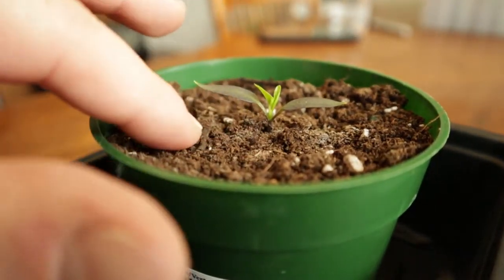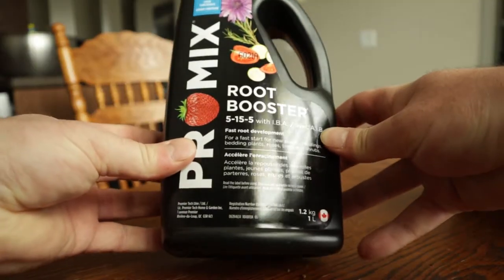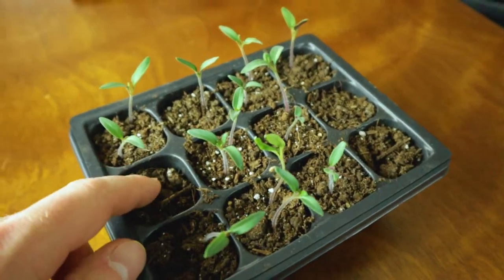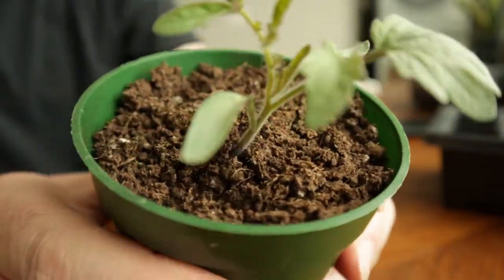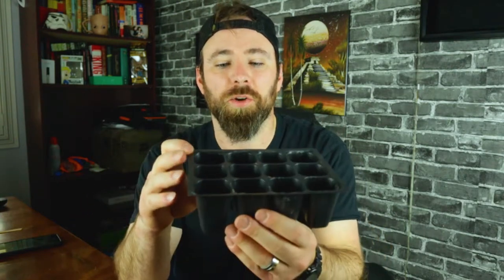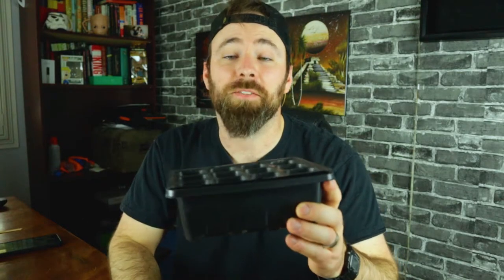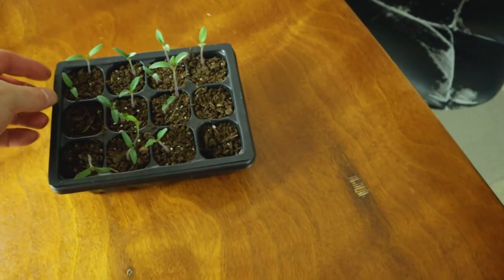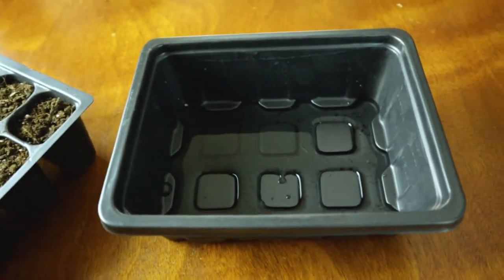When To Water Seedlings - When Should You?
When to water seedlings is probably the most important part of starting seeds indoors. If you overwater or underwater then all your hard work can be for nothing

Checkout → If you want to know when to plant your vegetables

In today's video, I will show the signs I use to tell me when to water your seedlings and how to water seedlings indoors.

I will be bottom watering a seedling tray and transplant container for the examples and teaching you everything I have learned over the years. Enjoy!

TIMESTAMPS

🥦Related Products🥦

○ Promix Potting Mix
○ Seed Trays
○ Stake Tags
○ Indoor Grow Lights
○ Grow Containers
○ Gardening Tools

📷Camera Gear📷

○ My camera
○ Camera lens
○ SD card
○ Filming tripod
○ Backup Harddrive
○ Studio lights